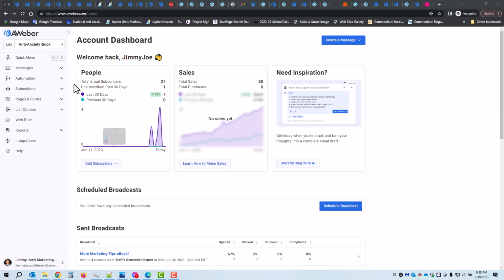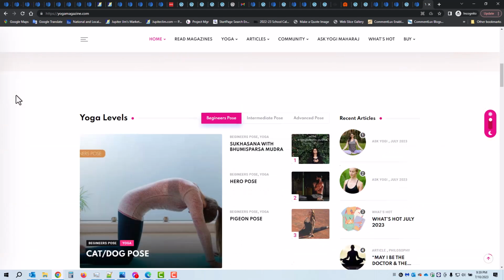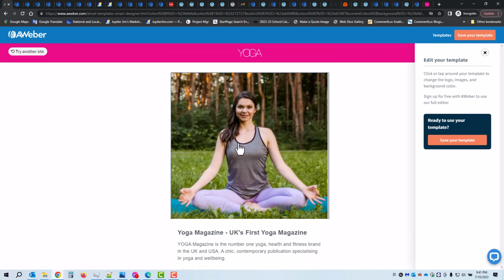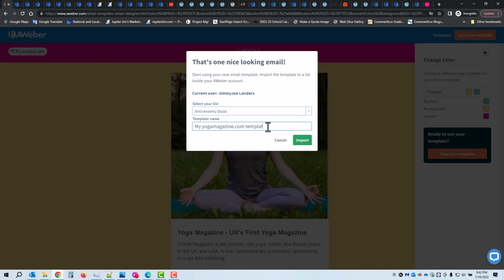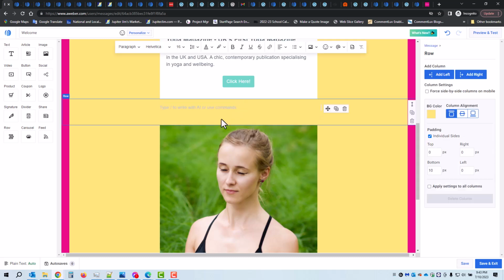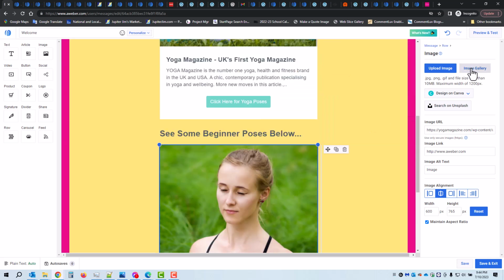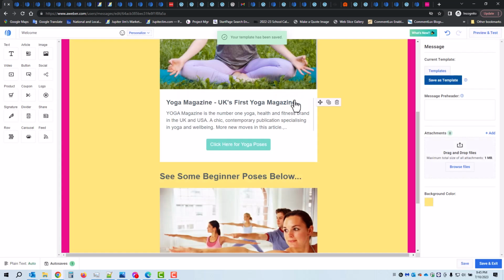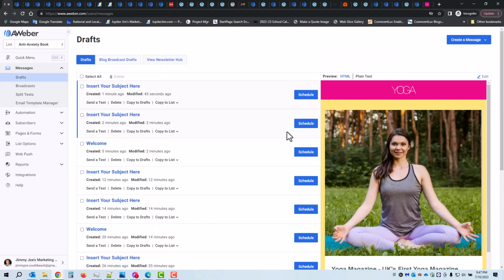How to Create Stunning Email Templates in Seconds from your Existing Websites Using Aweber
Want to create professional email templates in seconds using Aweber and your existing website? In this video, I’ll walk you through a quick and easy way to generate customized Aweber email templates that match your website's design effortlessly. Whether you're a marketer, business owner, or blogger, you’ll learn how to leverage Aweber's powerful features to streamline your email marketing process. Watch now to discover how to create beautifully designed, branded emails in no time, without starting from scratch!